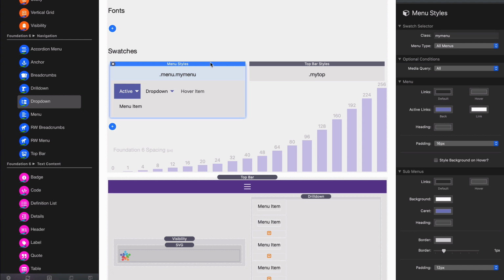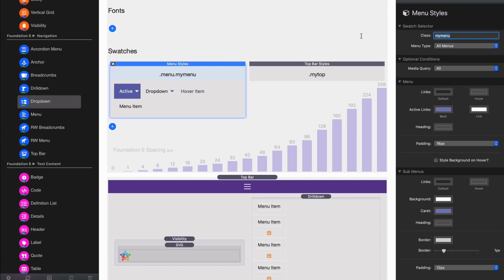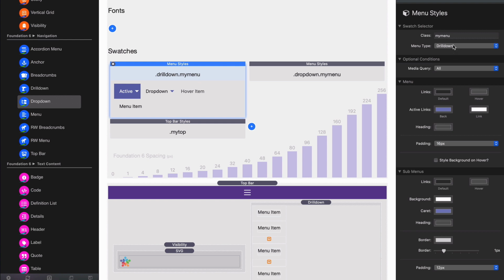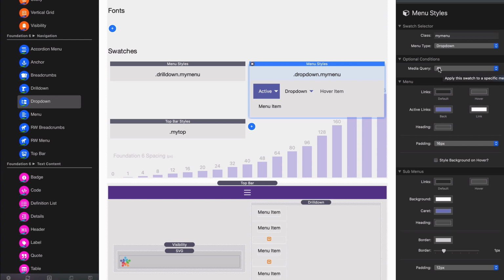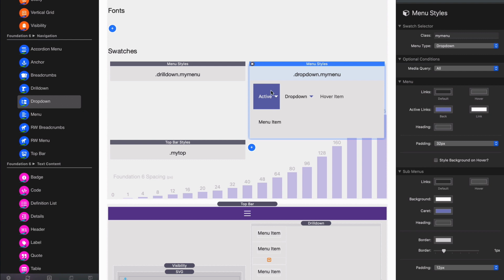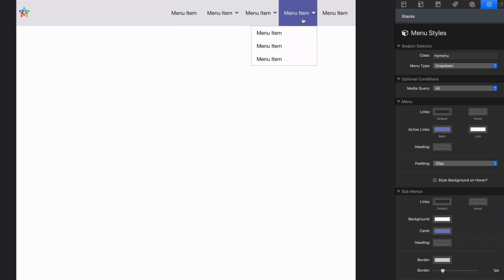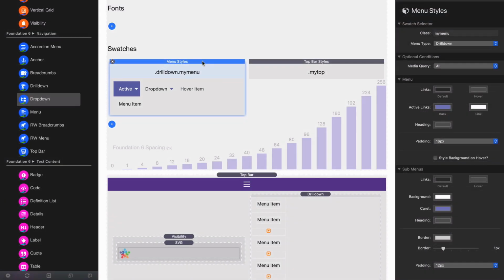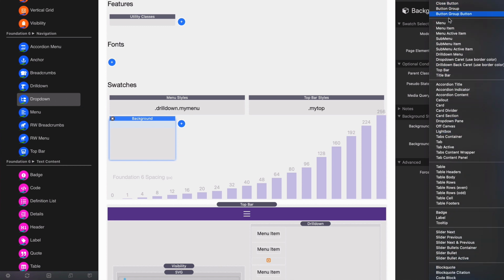Styling Menus with Foundation 6 Stacks